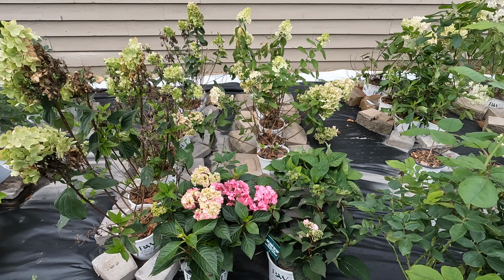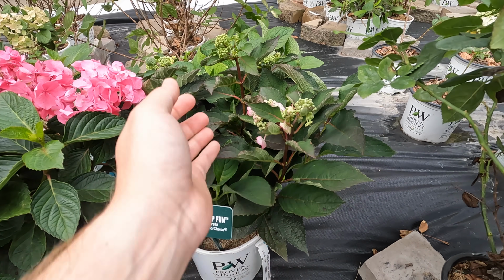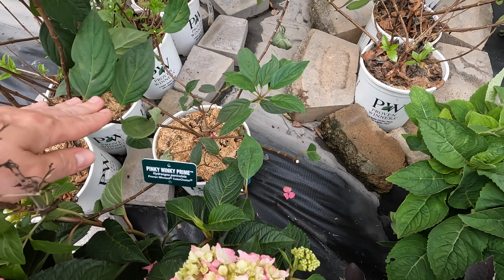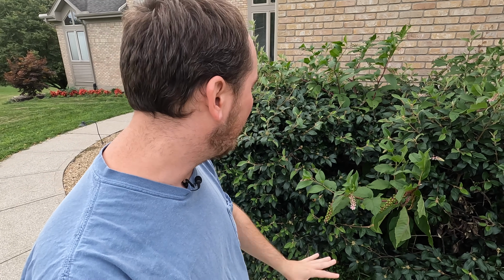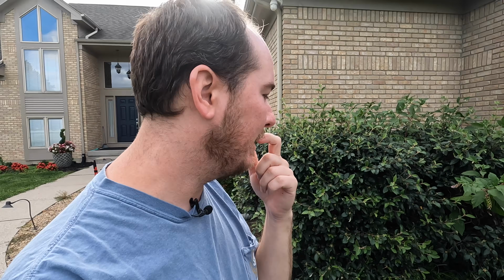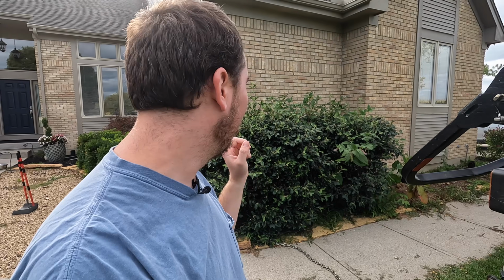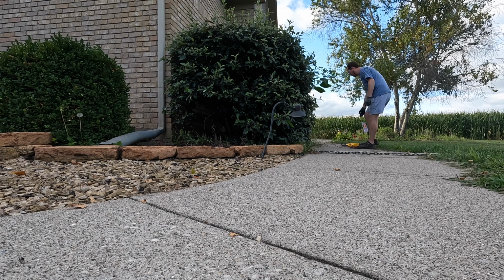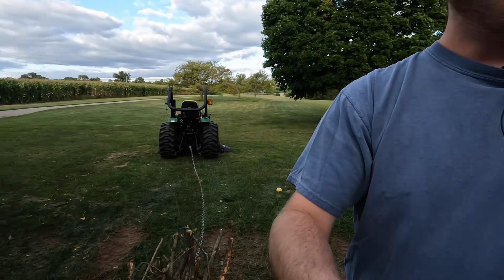More Proven Winners Trial Shrubs (AND Removing Stubborn Viburnum) | The Southerner's Northern Garden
Chapters:
0:00 New Proven Winners Trial Hydrangeas
1:14 Tuff Stuff Top-Fun
2:56 Pokeweed in the Viburnum
4:57 Pulling Shrubs with the Tractor
5:58 The Boxwoods Need Cutting Back
7:10 Boxwood Alternatives
8:12 Overgrown Viburnum
9:19 Tractor Fail
10:19 Cutting the Roots with Diablo Blades
12:54 Finally Out